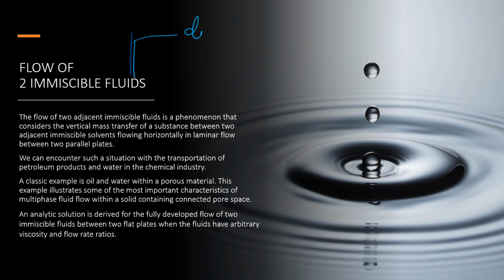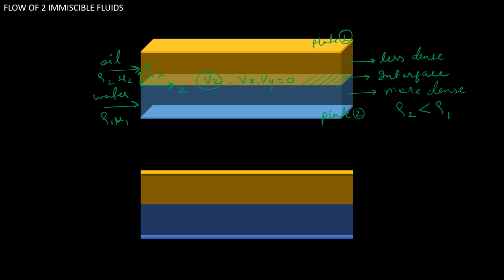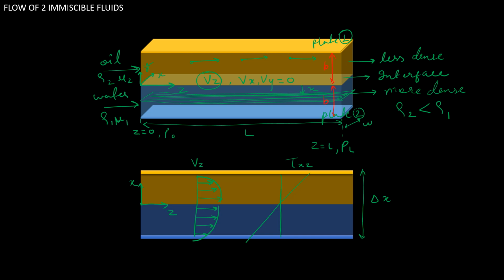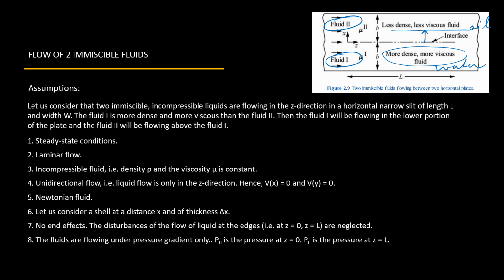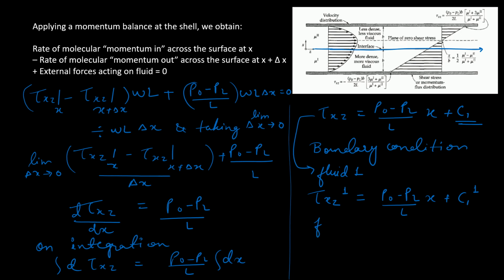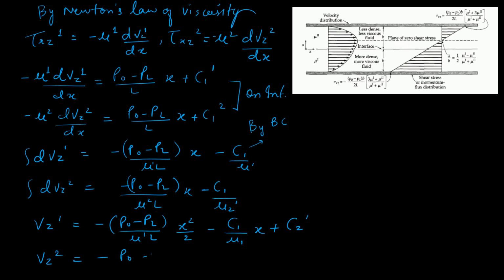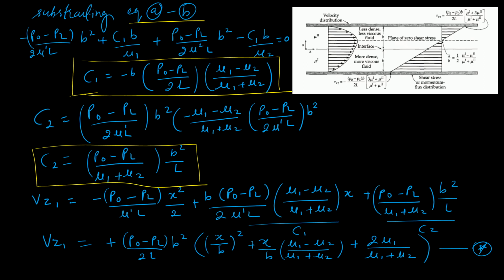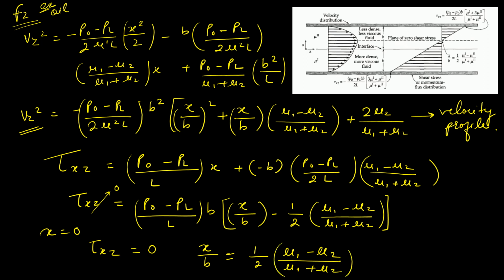FLOW OF TWO IMMISCIBLE FLUIDS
**(watch derivation in 2x for a better experience)**

The flow of two immiscible liquids in a slit. In this case, the flow of the two liquids is governed by the capillary pressure and the differential affinity of the two fluids for the solid matrix. The capillary pressure curve is an important aspect of multiphase fluid flow and a key constitutive equation. The viscosity of the two fluids also plays a role in the flow dynamic.